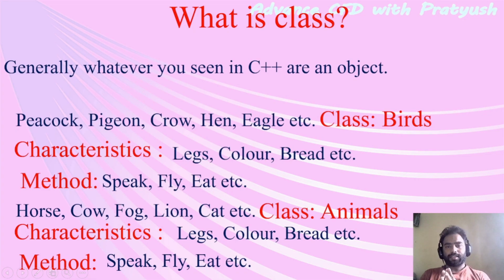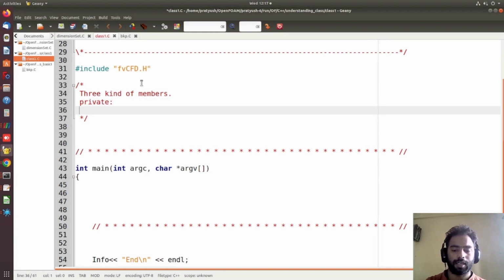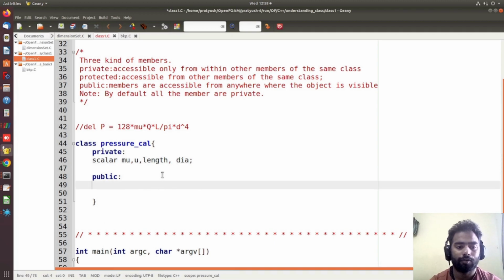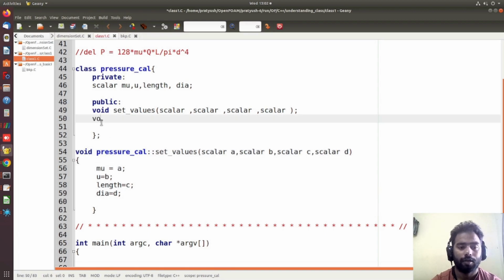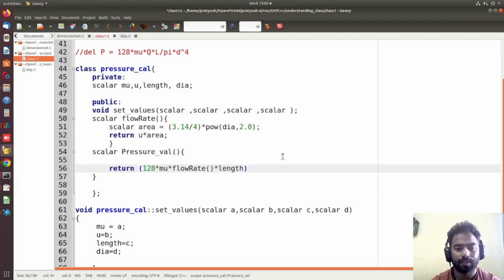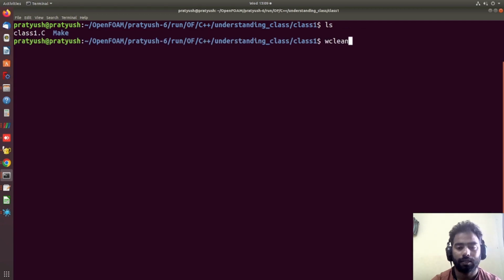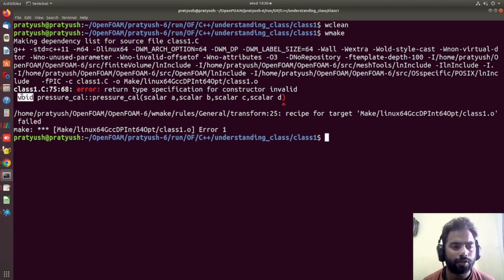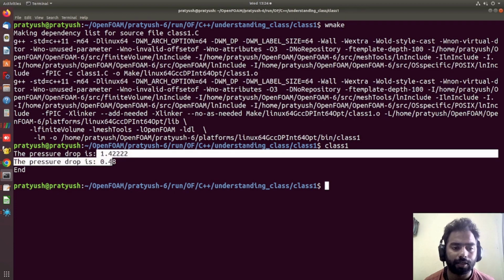Learn basic concept of class (C++) with in OpenFOAM environment (Part 01). C++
This is first part of basics of class; In this tutorial, you will learn the concept of class in C++.
1. What is class?
2. The structure of class?
3. The concept of Constructor.
4. Null Constructor.